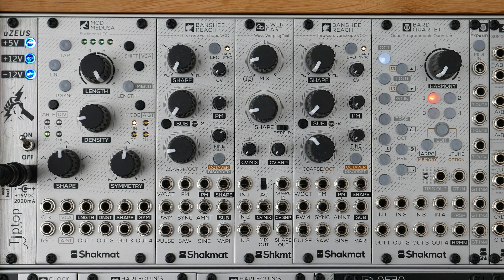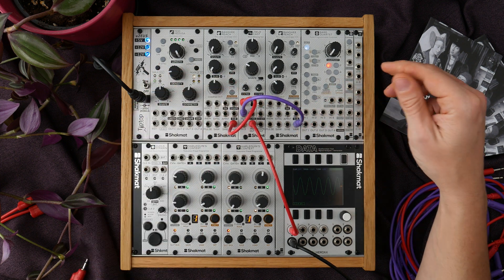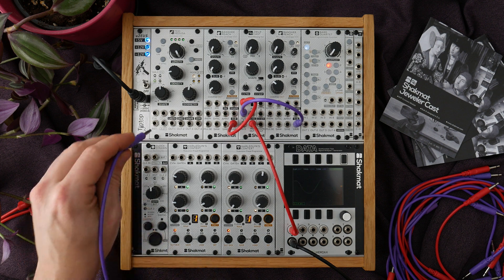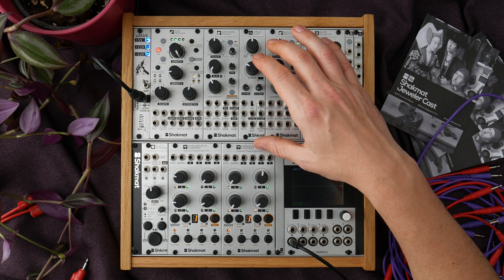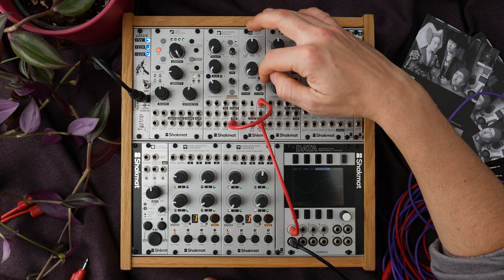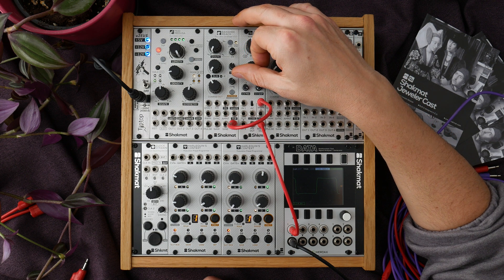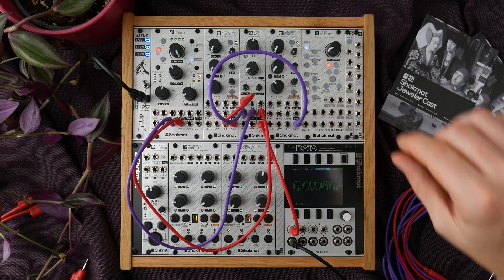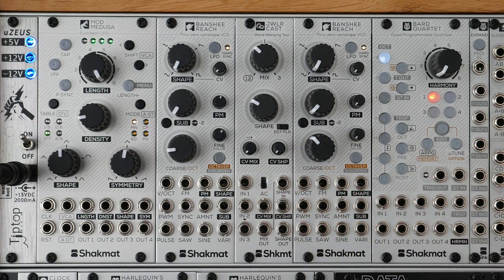Shakmat Jeweler Cast: Demo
The Jeweler Cast melts, bends, and chisels all types of signals, audio, or CV. Composed of two independent sections, the Mix, and the Shaper, the Jeweler Cast combines a ring modula- tor, a crossfader, a wavefolder and a distortion. Thanks to its tool ensemble, this fully analog yet compact module can manipulate basic waveforms and complex signals in infinite ways.

00:00 - Intro
00:37 - Mix Section
04:30 - Shape Section
10:11 - AC Switch

Shakmat is a Brussels based eurorack manufacturer active since 2015. Shakmat modules, which emphasize on playability, contain intuitive rhythmic sequencers, audio signal processors, and unusual modulation sources.